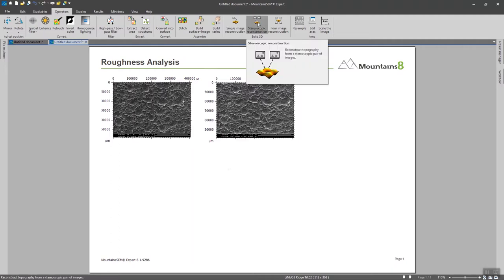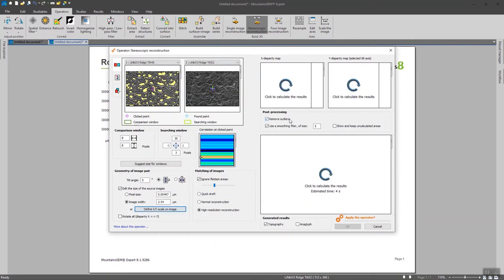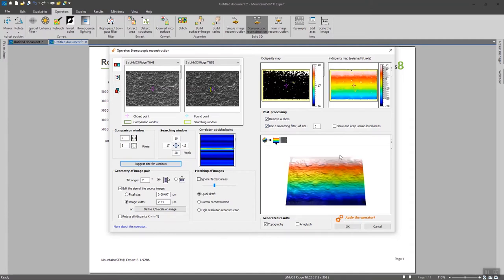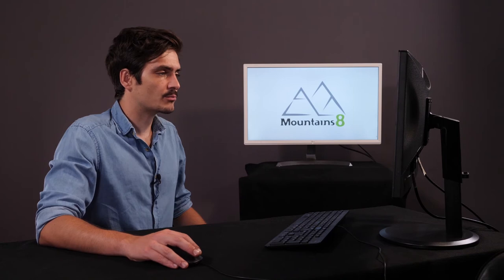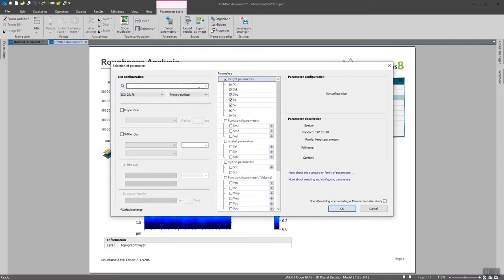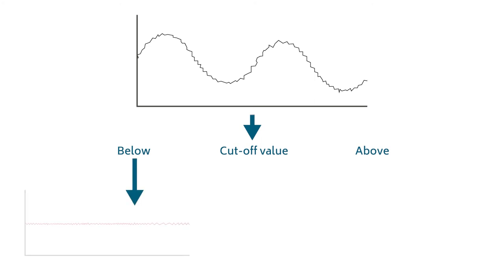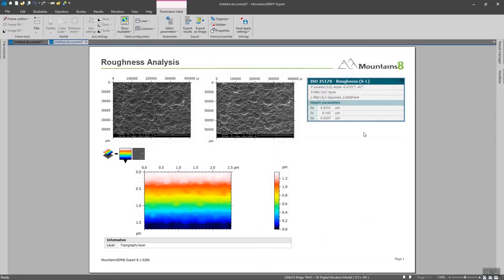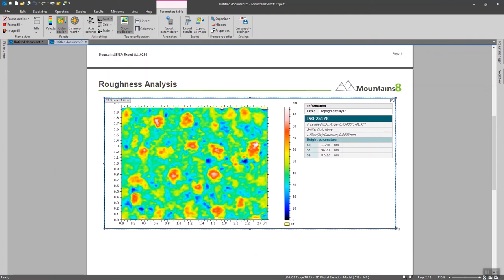MoutainsSEM®8 | Performing roughness analysis on a 3D reconstructed model of SEM data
In this video, we demonstrate tools in MountainsSEM® software for perfoming roughness analysis on a 3D reconstructed model of 2 SEM images.